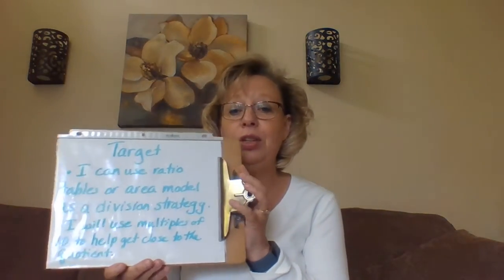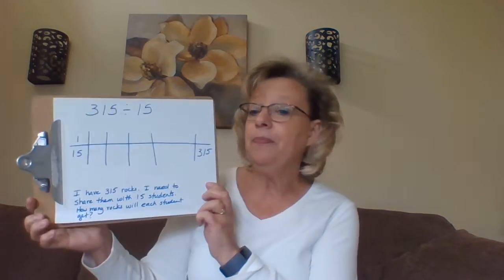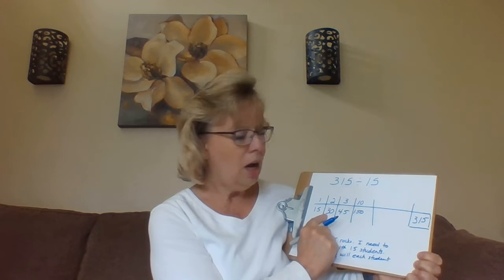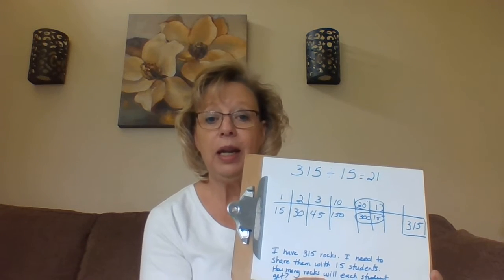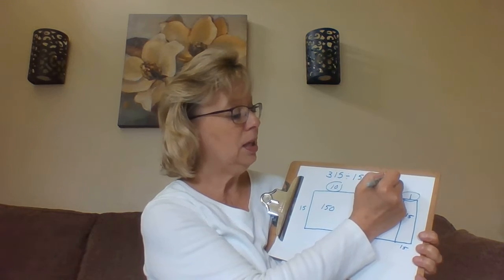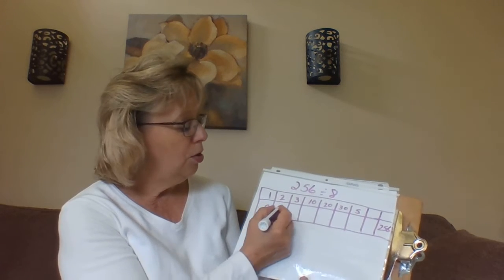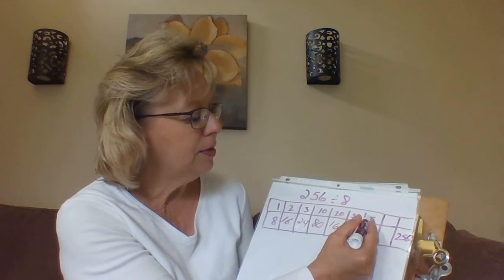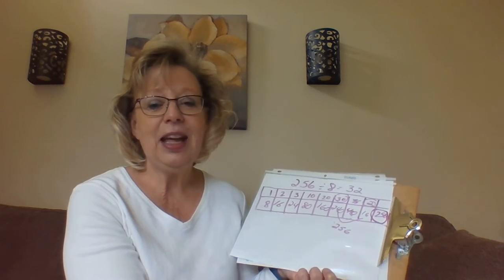4th grade- Math lesson 10-Wednesday May 27